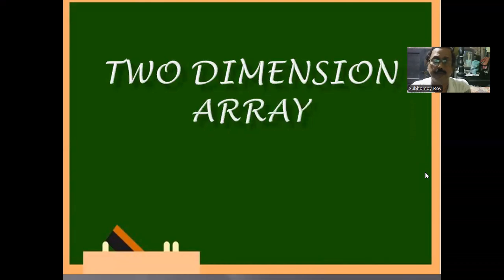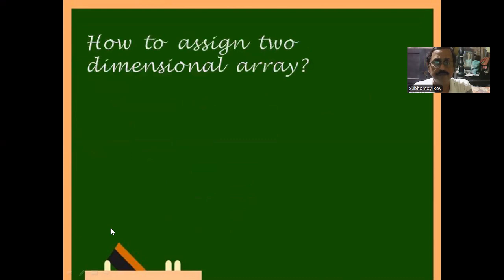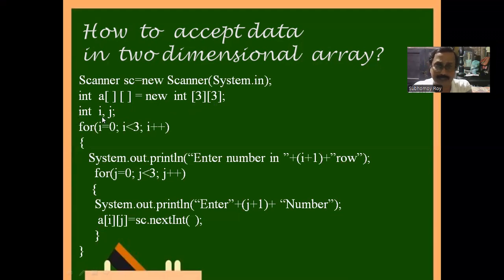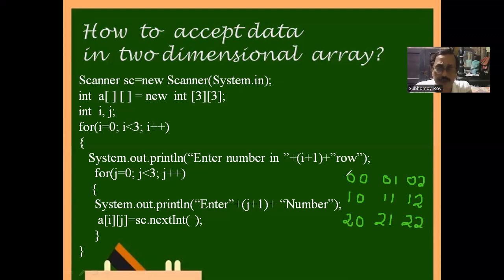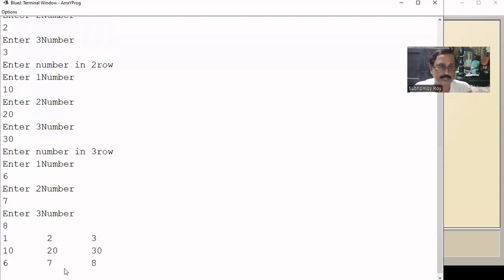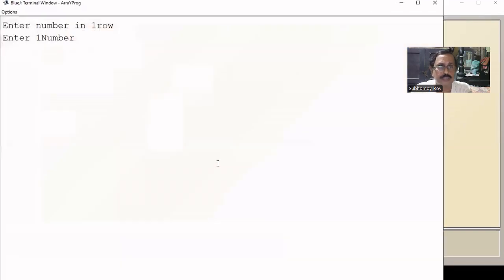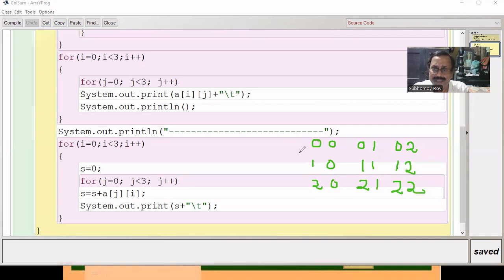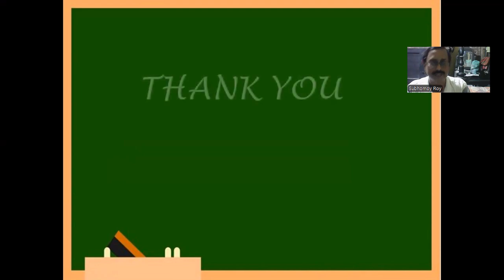Two Dimension Array using Bluej